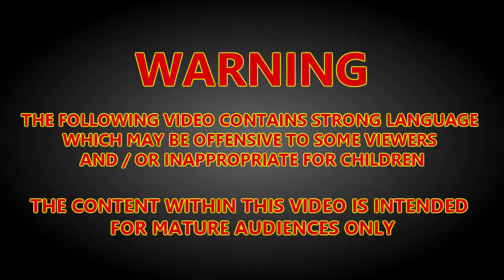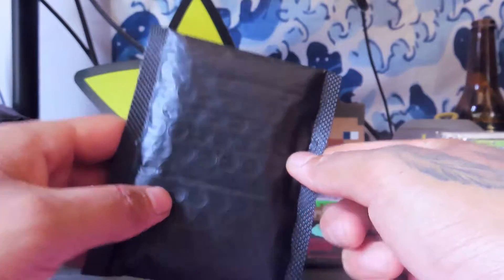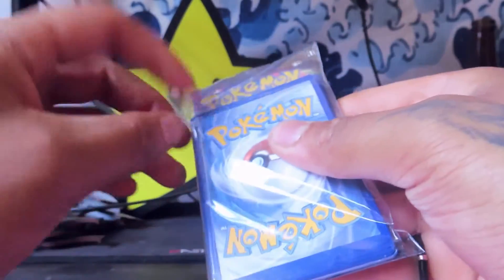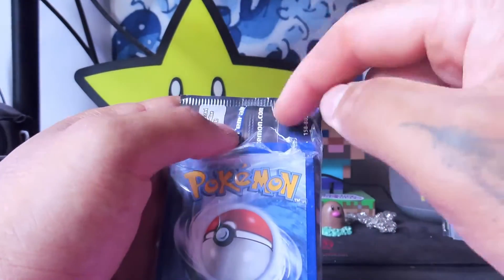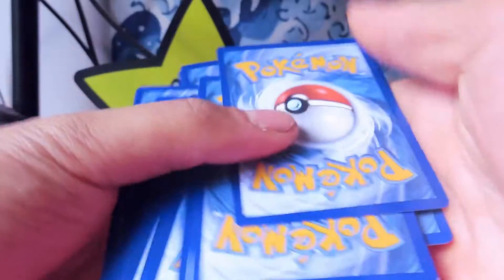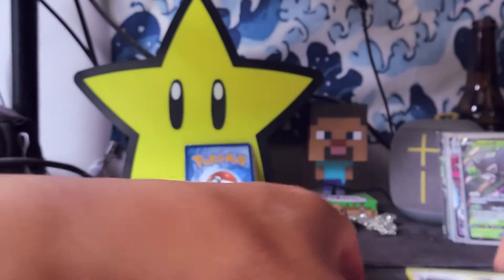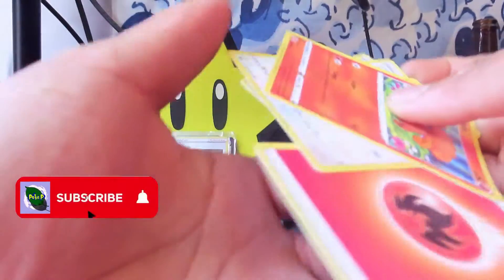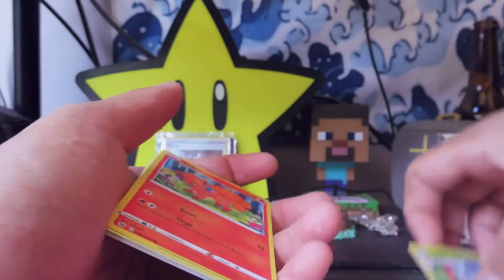Pokemon Mystery Pack Opening!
Hey guys Welcome to another brand new video! If you enjoyed that video or you laughed or smiled slightly then you have to press that like button right now! Our goal for this channel right now is to hit atleast 50 Subscribers.

By all means we are not stealing other peoples content or sounds.

Interstreet Recordings - For the intro.